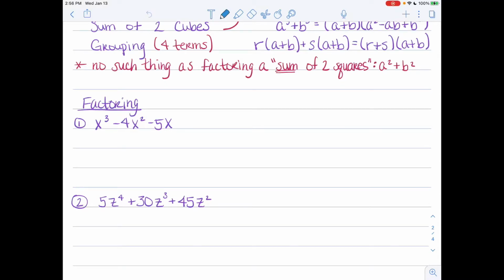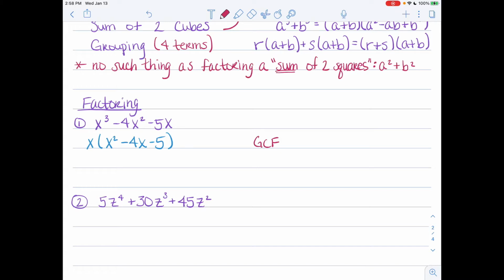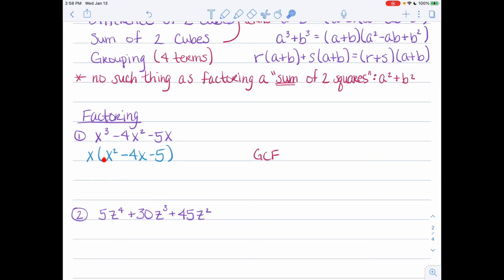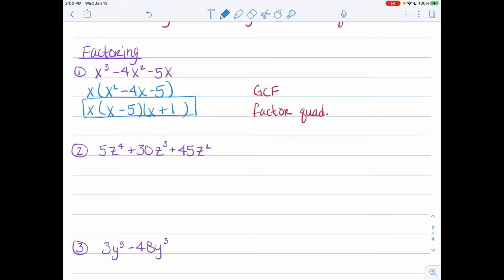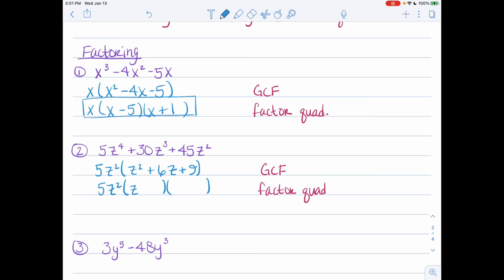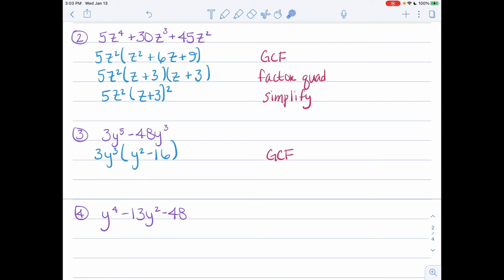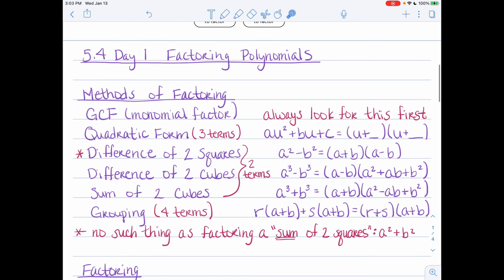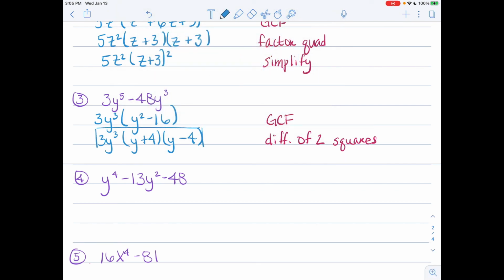Lesson 5.4.1 PreAP Part 2